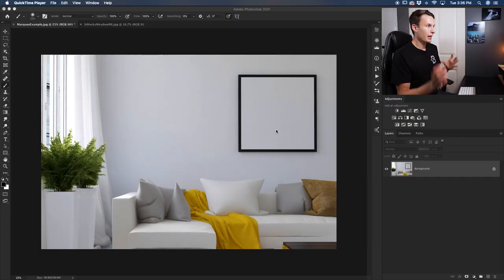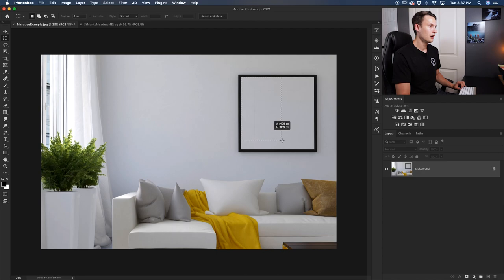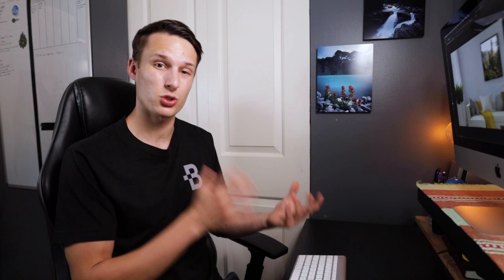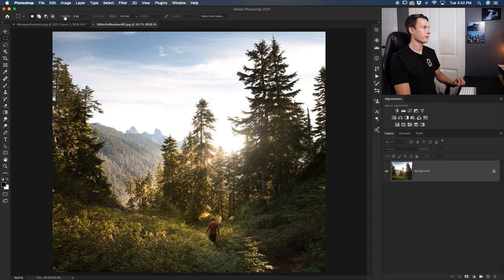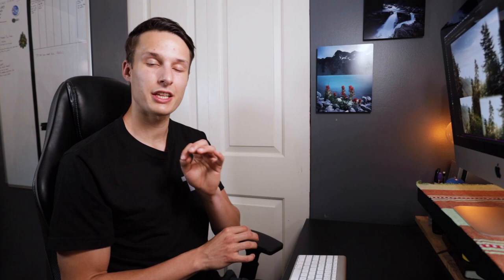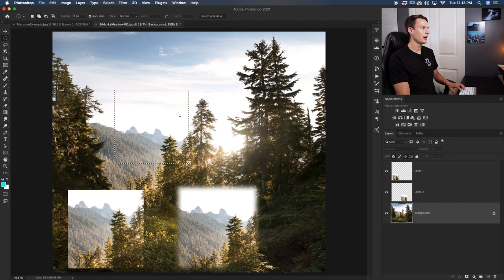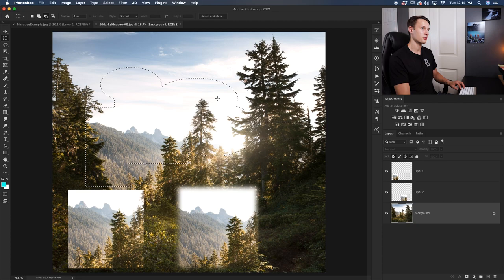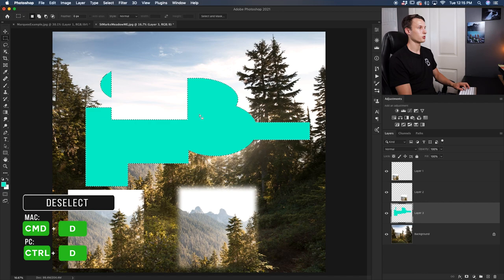How To Use The Marquee Tool In Photoshop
Whether you're working with the elliptical marquee tool or the rectangular marquee tool in Photoshop, this tutorial will share everything you need to know. From making quick and easy selections, cutting out images, filling selections with color, adding to marquee selections, deleting marquee selections and more, this video is a one-stop shop for all your marquee tool needs!

The marquee tools in Photoshop are great for basic selections or for cutting out squares, rectangles, and circles. To help you make the most of these tools you'll also learn some helpful marquee tool shortcuts to make the entire process even easier.

Timestamps
0:00 Creating Marquee Selection
2:02 Adding Marquee Selection To Mask
3:21 Marquee Feather Explained
5:15 Deselecting Marquee Selections
4:34 Adding To Marquee Selections
6:42 Removing Marquee Tool Selections
7:20 Fill Marquee With Color
8:22 Using Marquee Tool With Adjustments
9:28 Final Thoughts